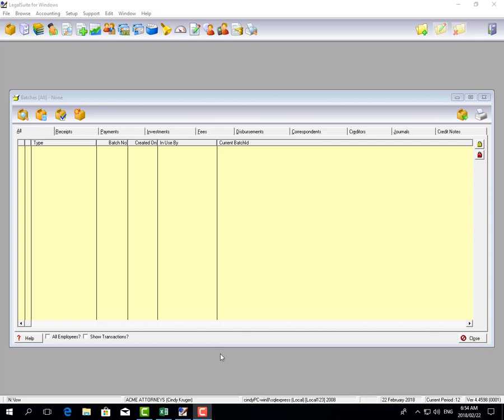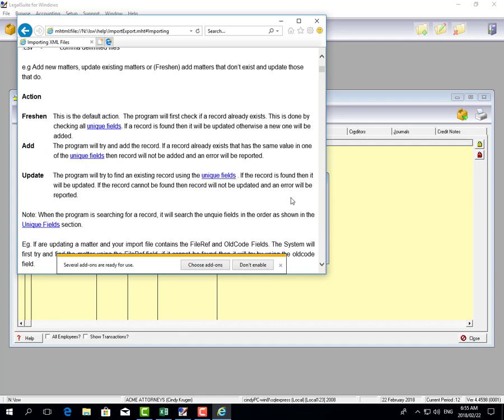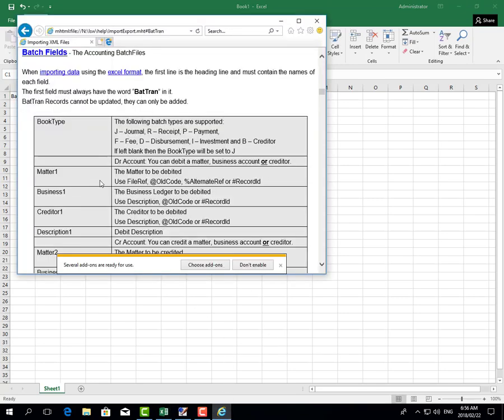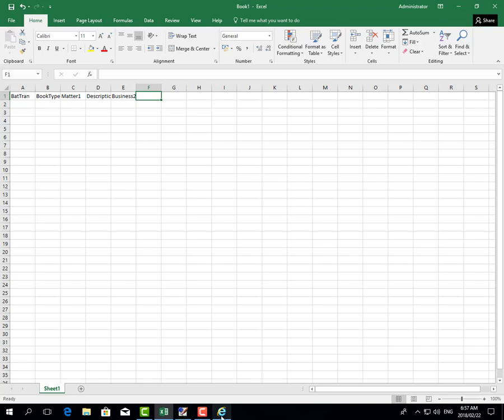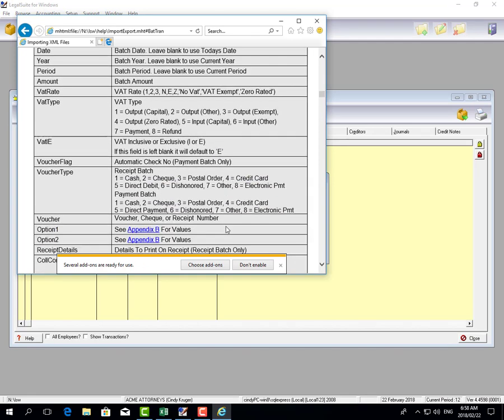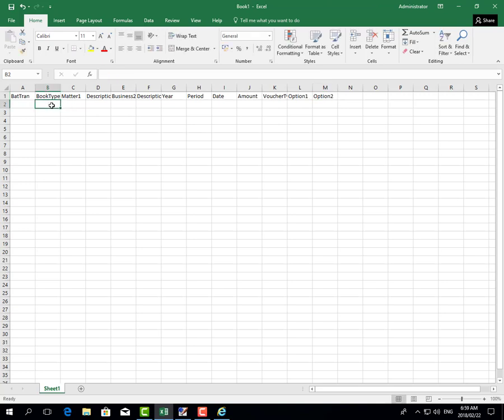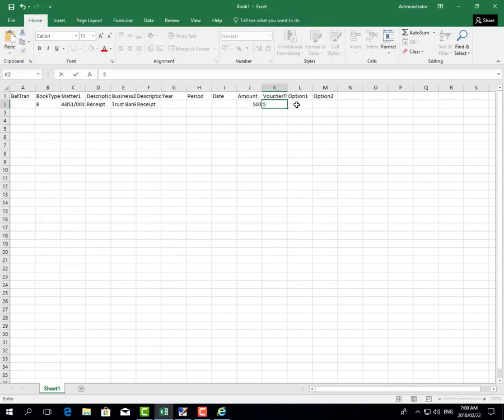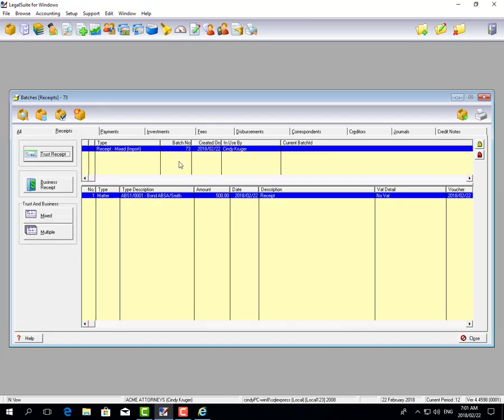Importing Batches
How to import batches into LegalSuite.